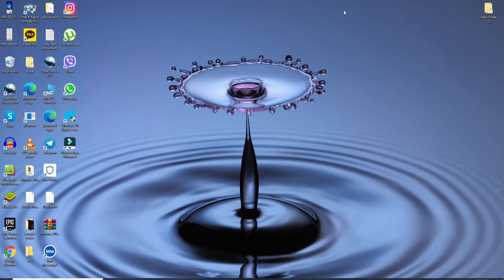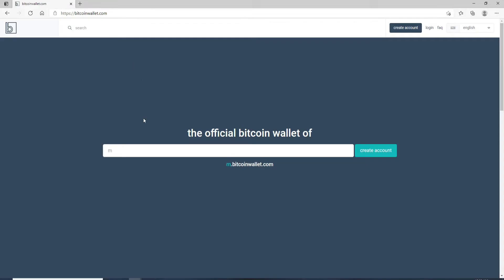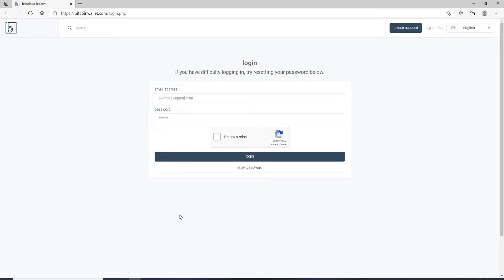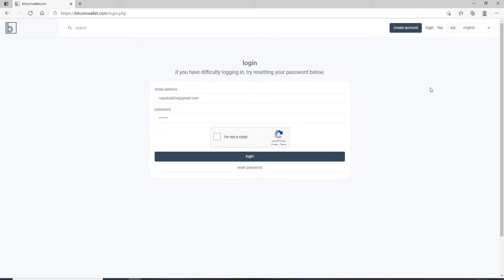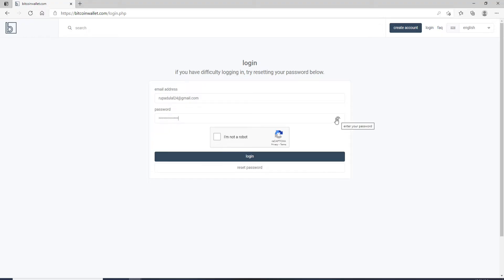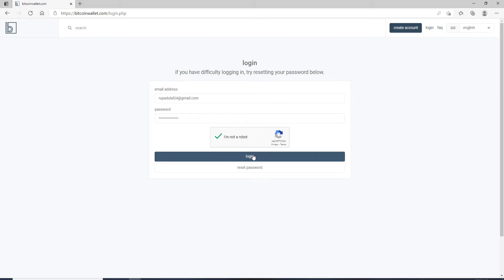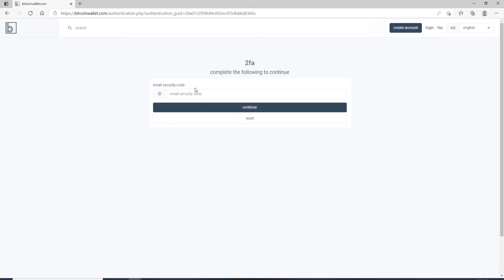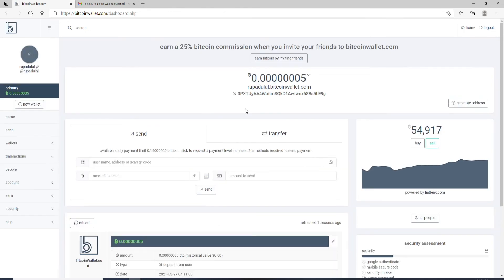How to Login Bitcoin Wallet? bitcoin.com Wallet Login 2021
Buy things to learn how to invest on Crypto Need help logging in to your Bitcoin Wallet account?Here in this video we are going to show you step by step process on how you can easily sign in to your Bitcoin Wallet account. Just follow some simple instructions.
Bitcoin Wallet is the first mobile Bitcoin app and also the most secure.
Sign in to Bitcoin wallet and get secure private key used to access Bitcoin addresses and carry out transactions and more.
Register yourself on Bitcoin Wallet first and easily log in to your account. Watch our ‘sign up on Bitcoin Wallet’ tutorial video to learn how to register.
Follow the steps down below in order to log in to Bitcoin Wallet:
1: Go to your web browser and type in ‘Bitcoinwallet.com’
2: Click on the ‘login’ button
4: Enter your password and click on ‘login’
*if you cannot remember your password then click on ‘reset password’ link and follow the instructions
And you will be simply signed in to Bitcoin Wallet account.